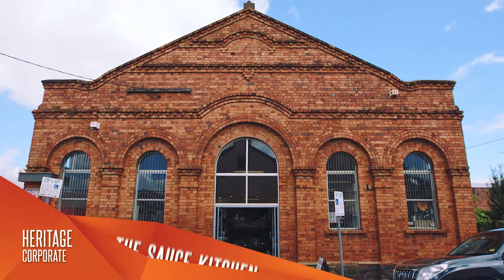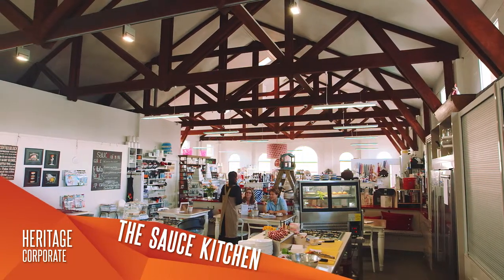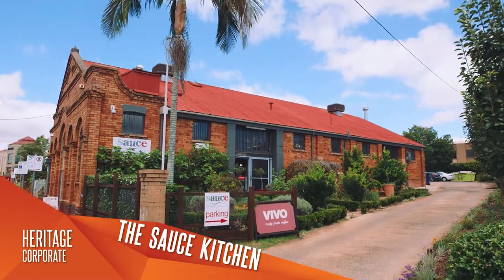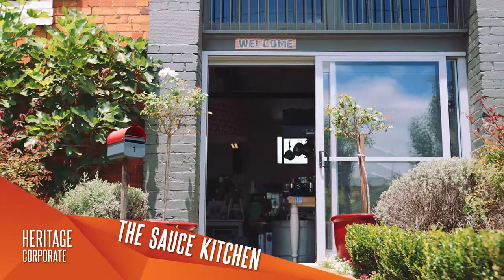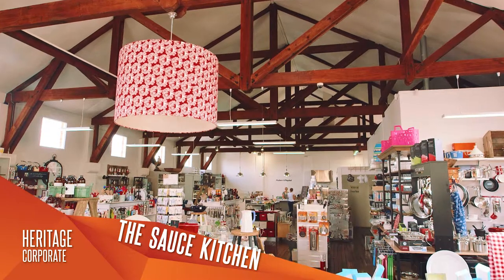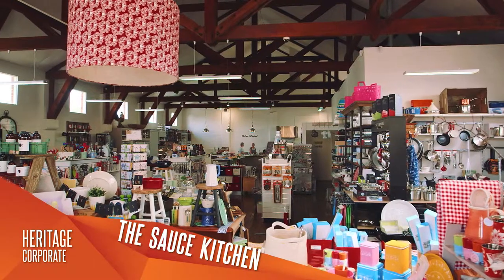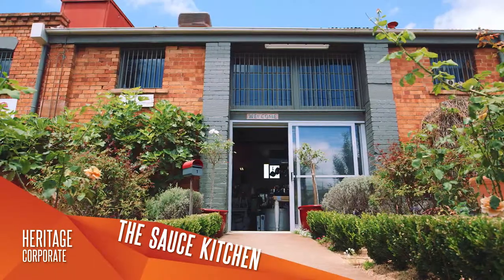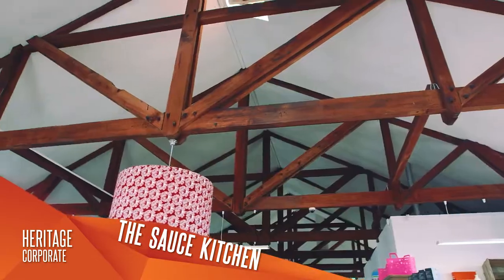Heritage Corporate Award - Sauce Kitchen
Sauce Kitchen has been created by the adaptive reuse of a heritage building as a shop and cooking school. The building is more than 100 years old and many of the original materials such as brickwork, timber floors and industrial style roof trusses have been retained. Sauce Kitchen demonstrates good conservation practice in the adaptive reuse of a heritage place with minimal change to the interior and exterior of the building.